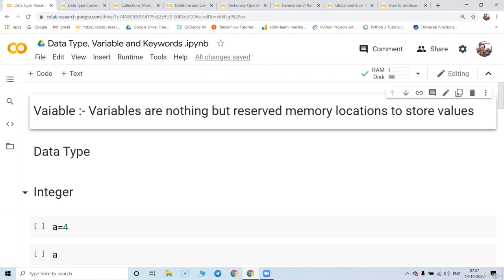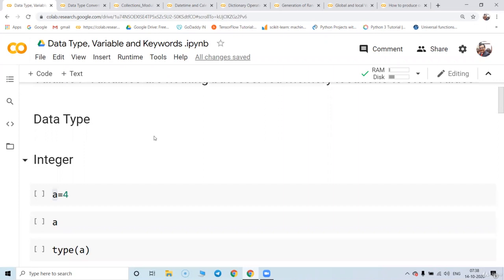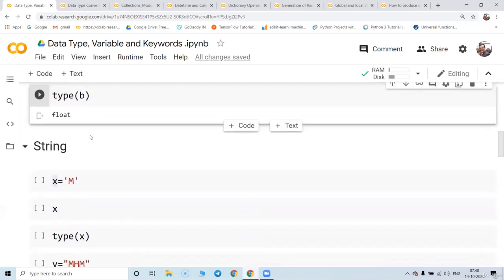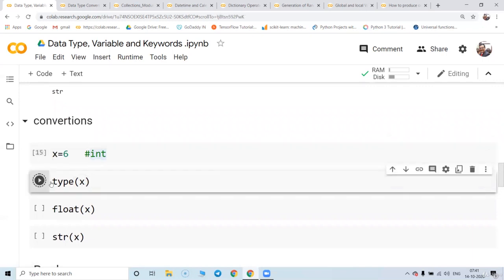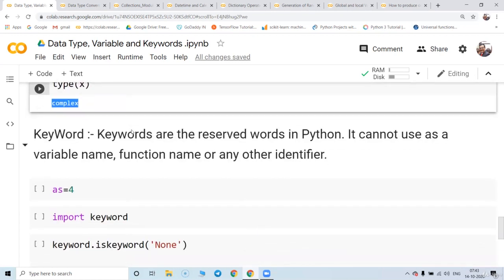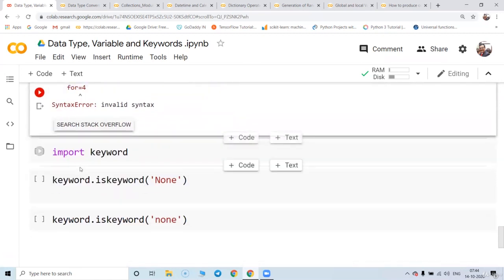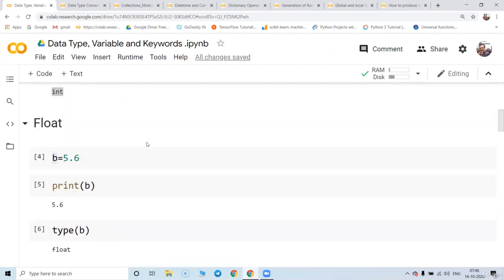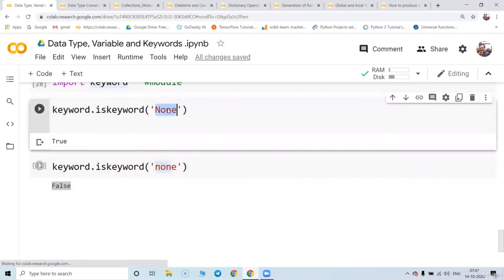6. Data Type, Variable and Keywords